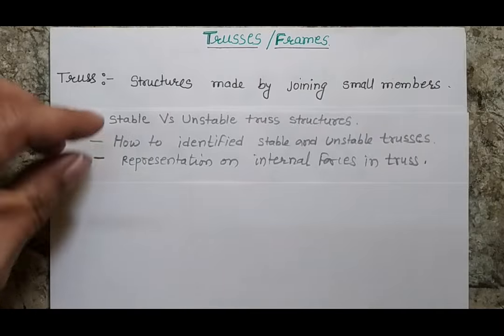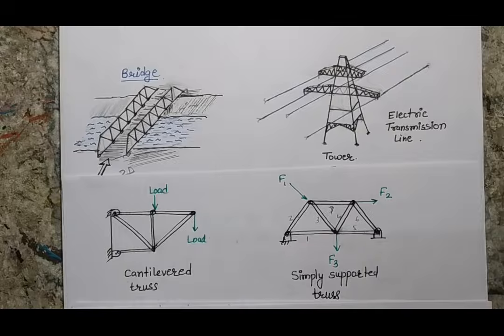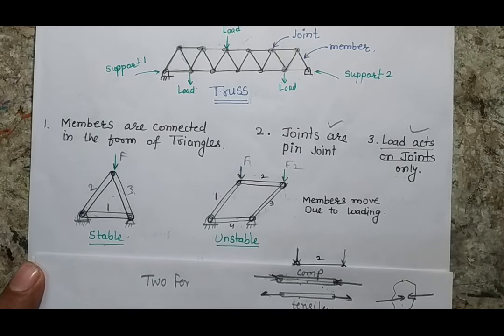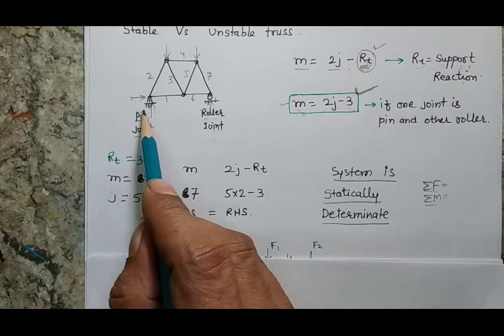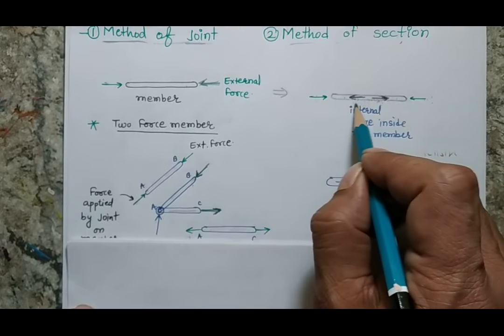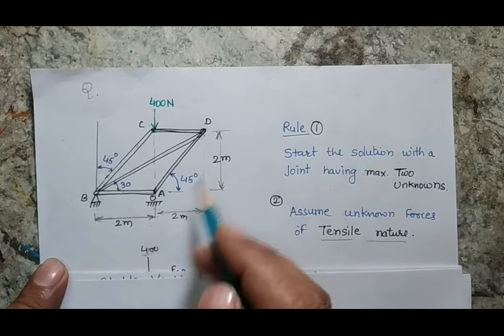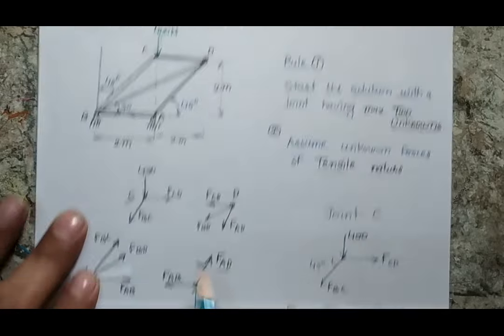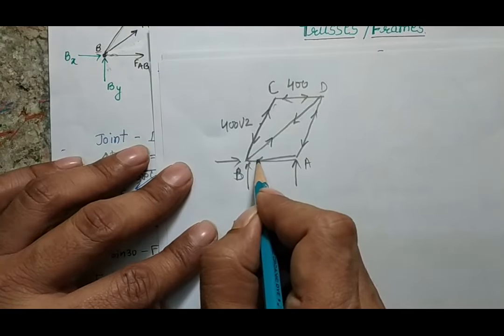L3.1 Truss and frames || simple concept || Stability || Engineering MECHANICS || FIRST YEAR course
Video systematically explained basic concepts of trusses ans stable Vs Unstable condition of trusses
Complete Lecture series:
Engineering Mechanics || Theory and Numerical || Lecture Series

Equilibrium of particles: Static of concurrent forces, Sine law, Lemi’s Theorem, Examples

Equilibrium of Rigid Body: Moment and torque, Free body diagram, pin support/roller support, pulley system, uniform loading, variable loading, Force couple system, Resultant moment,

Trusses and Frames : Method of section, Method of Joints, Zero force members

Centroid of complex shapes, Second Moment of Area: parallel axis theorem

Virtual Work Principle: Explanation of concept and numerical practice problem

Friction: Screw Friction example, Wedge Friction problem, Belt and Pulley Friction

Shear Force and Bending Moment diagram (SFD BMD): Cantilever beam, simply supported beam over hanged beam

DAlembert Principle: Basic Introduction Numerical example